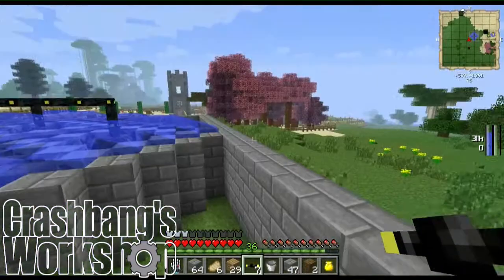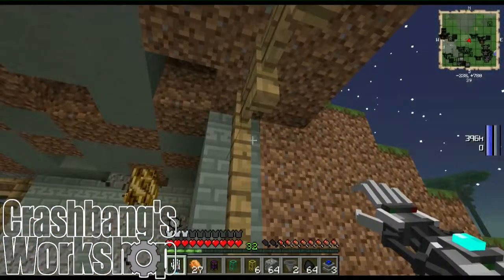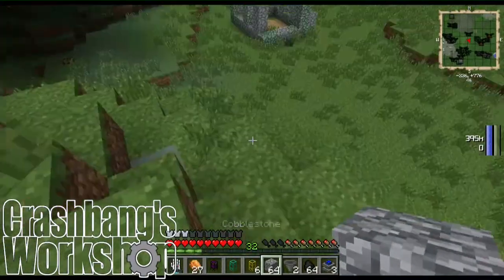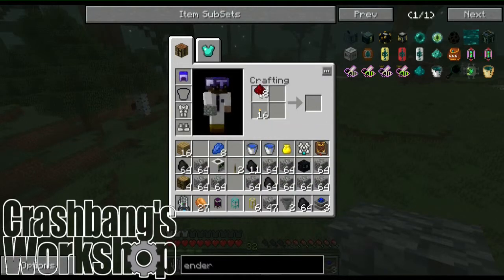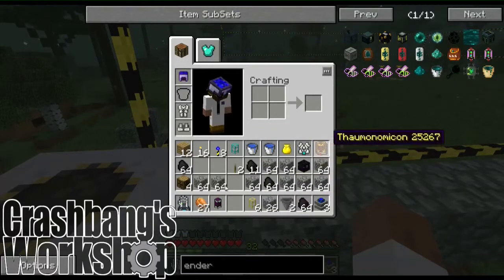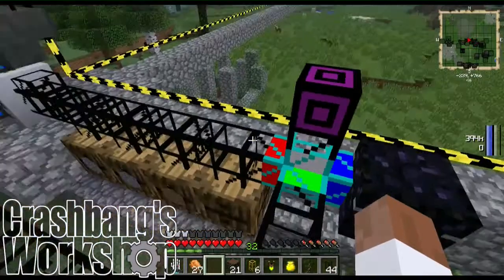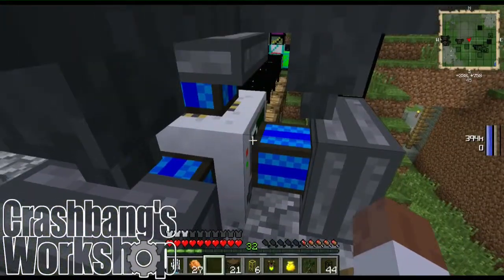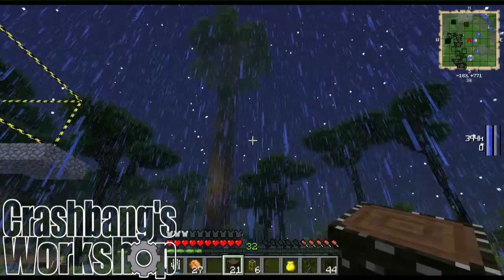Crashbang's Workshop: FTB Direwolf20 1.5 (Part 12)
A new base.